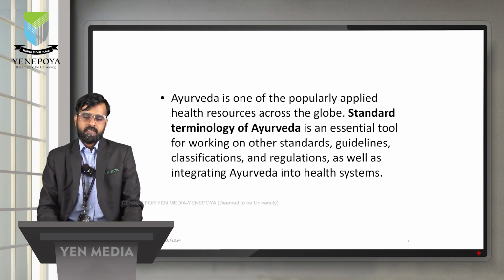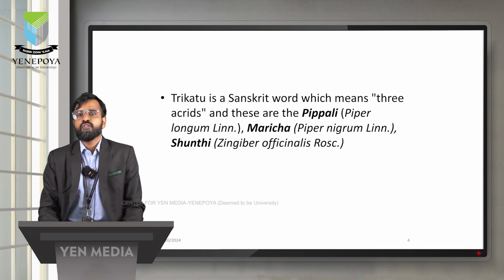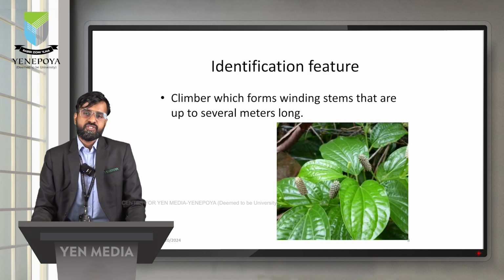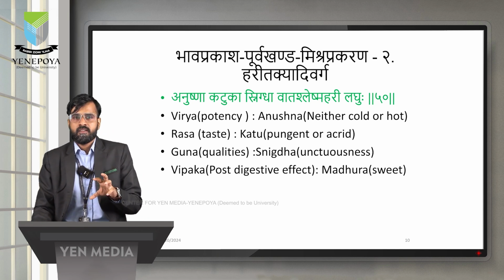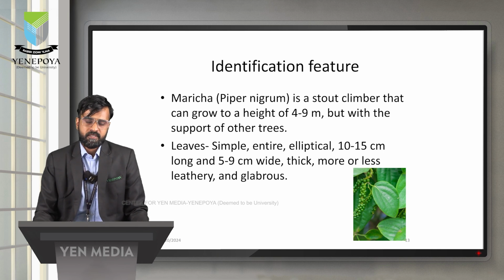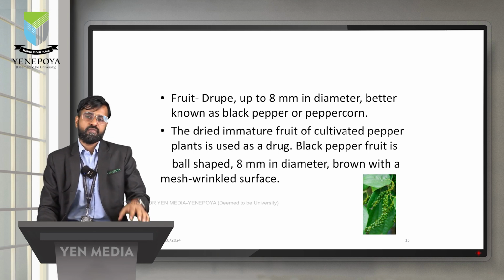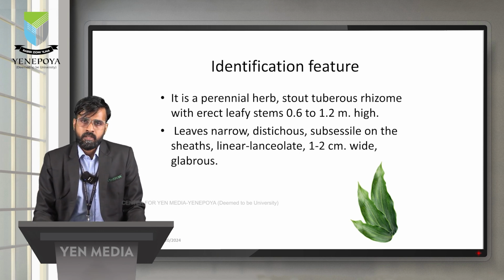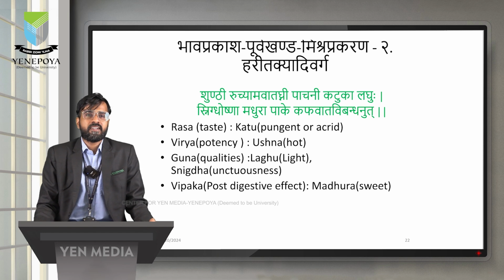Trikatu | Dravyaguna | Yenepoya Ayurveda Medical College & Hospital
Trikatu is a blend of Ayurvedic herbs, including the dried fruits of Maricha, Shunti, and Pippali.

By: Dr. Arundeep M
Assistant Professor
Department of Dravyaguna
Yenepoya Ayurveda Medical College & Hospital